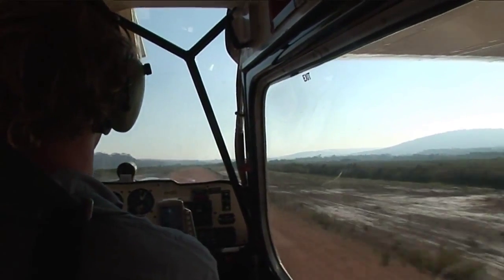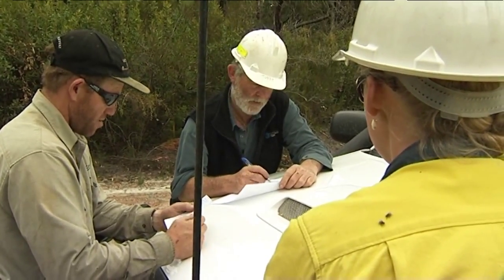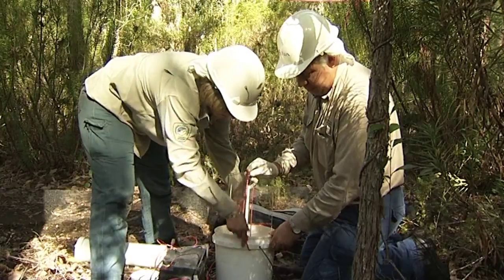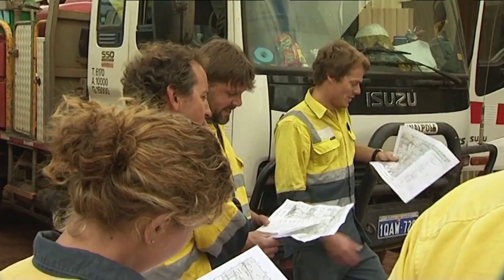Walpole Fire Mosaic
The Walpole Fire Mosaic documentary is a short film on the work being undertaken by the Dept of Environment and Conservation (now the Department of Parks and Wildlife) in the area of fire management. Filmed over 2 years, this production follows the work of a dedicated group of scientists in the SW of Western Australia.